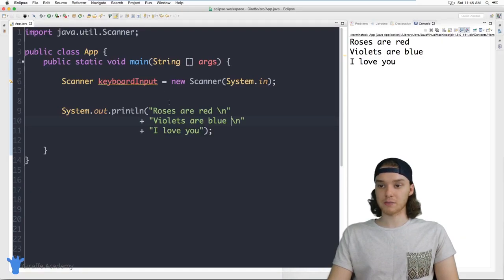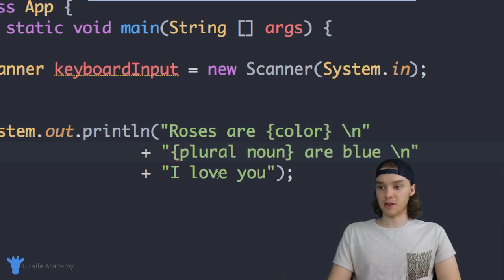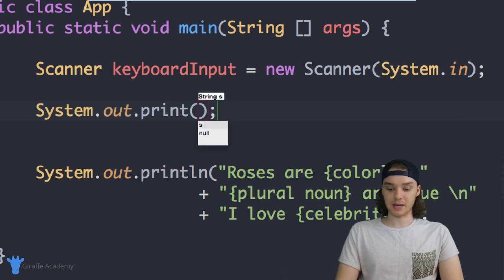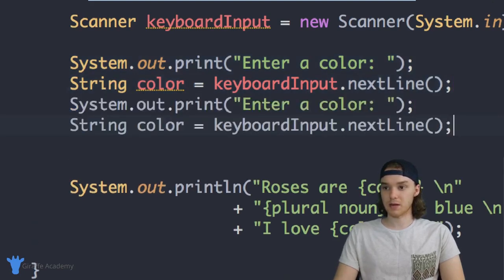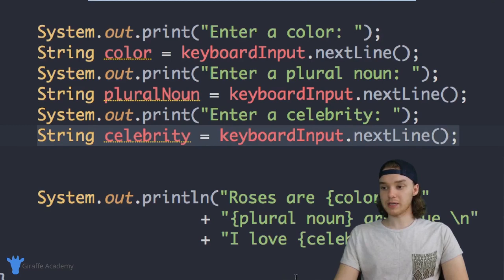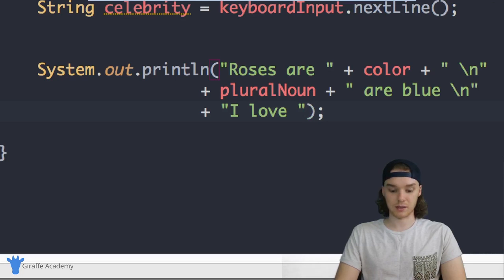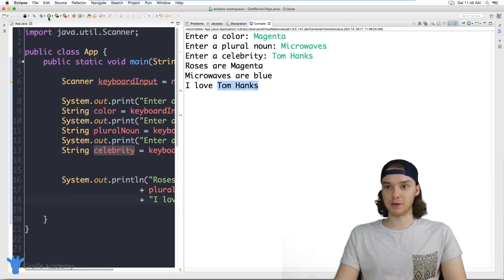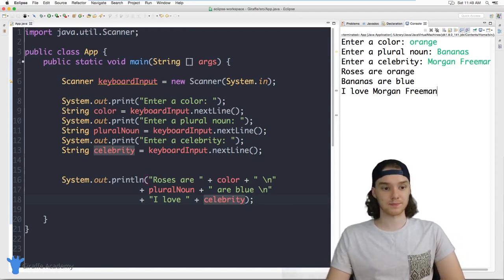Building a Mad Libs Game | Java | Tutorial 11 | Mike Dane